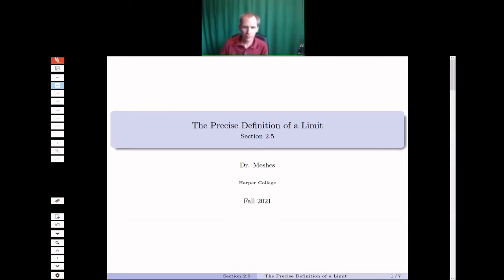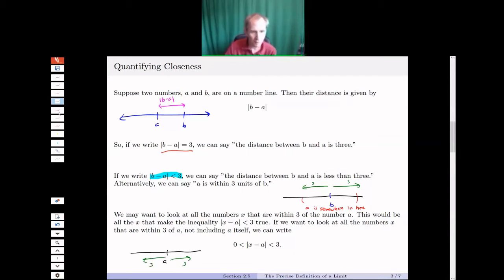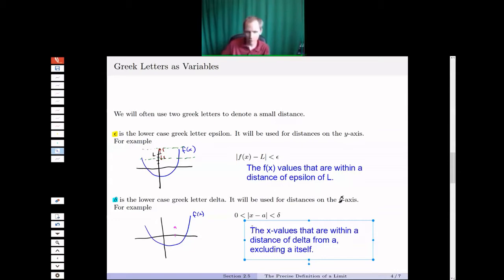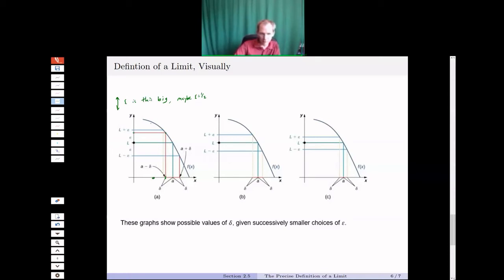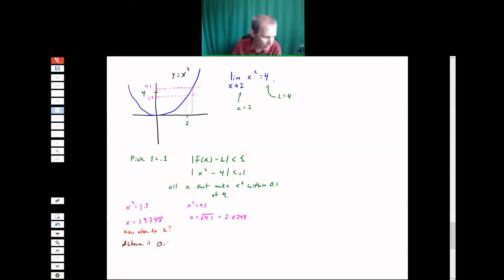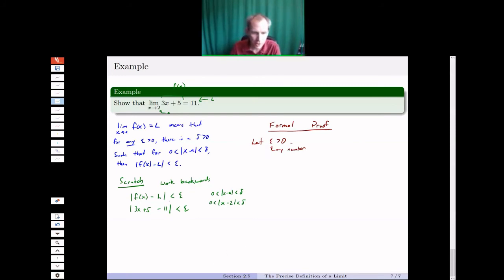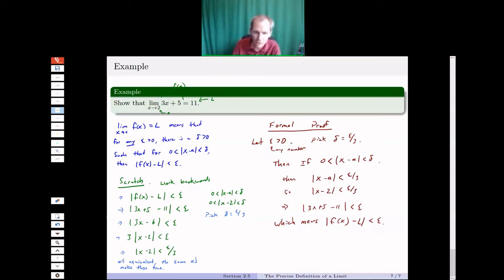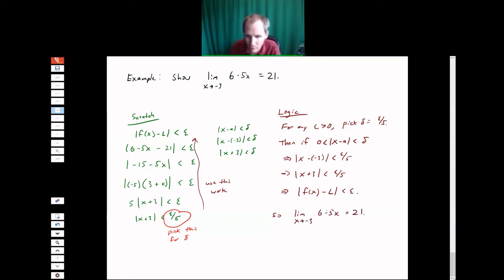2.5 - The Precise Definition of a Limit